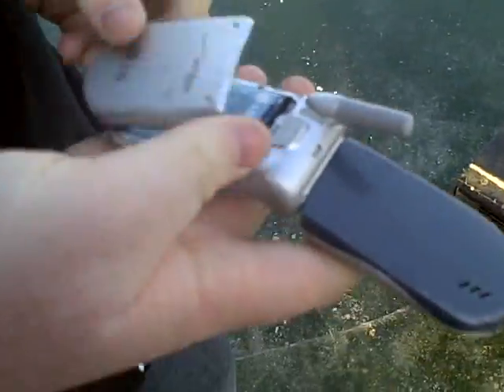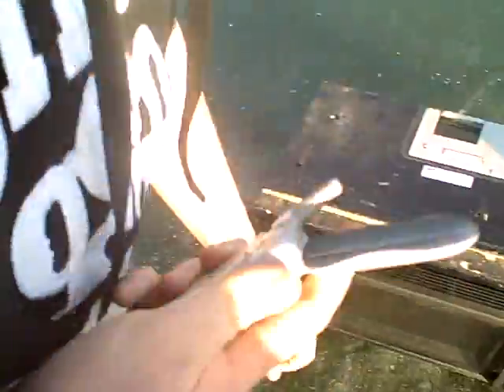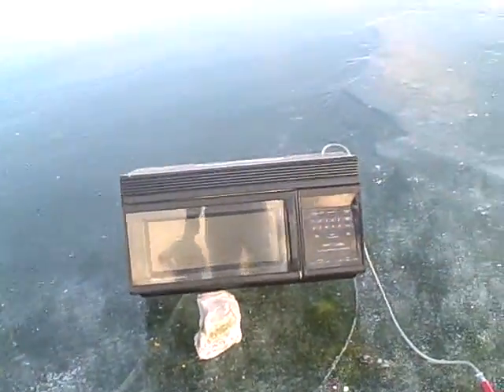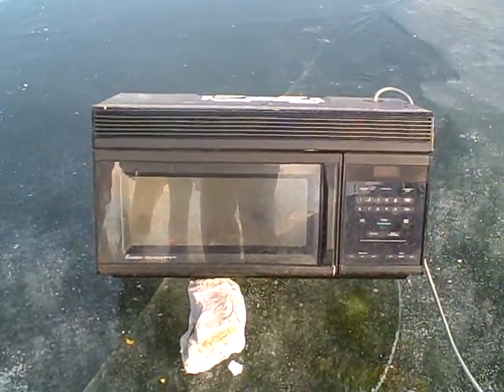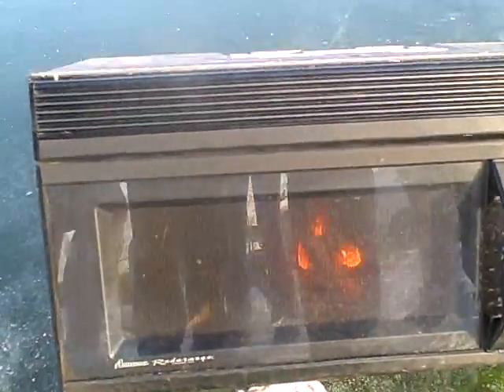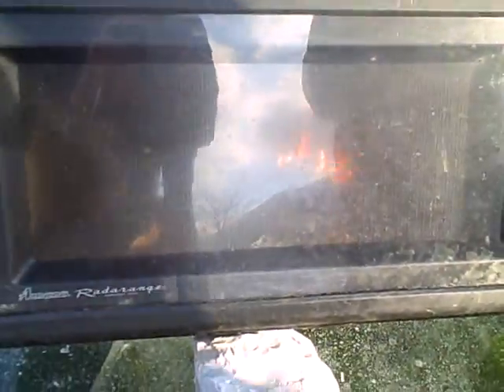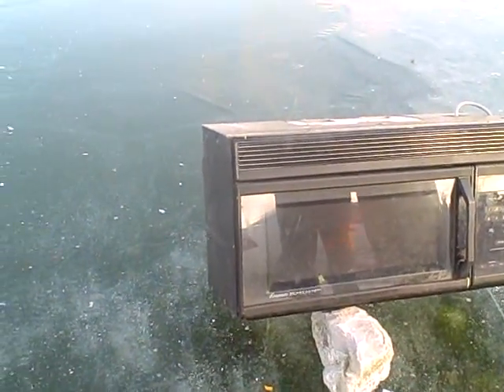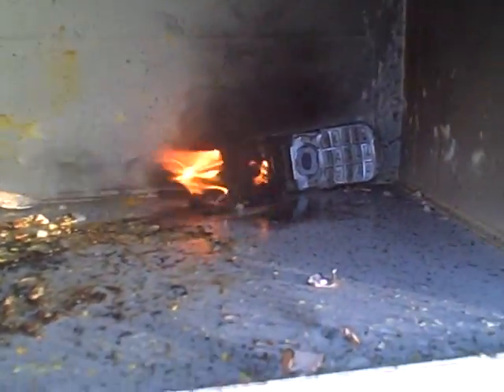Microwaving a Cell Phone, with the Battery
Video #12 in our series of clips from our adventures with a used, and now abused, microwave. In this clip we microwave an old LG cell phone, complete with the battery. This was the most firey microwavable object we found... and if I remember right, the fire did not come from where we expected. Note we moved the microwave outside for this experiment, instead of smoking and lighting up my kitchen.